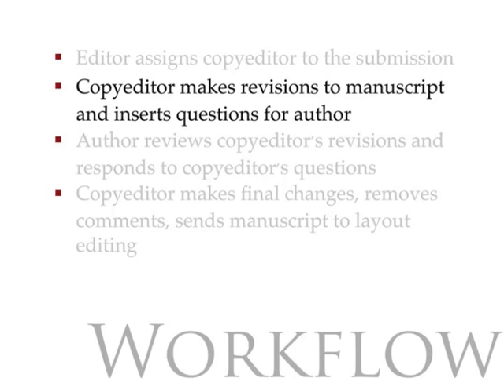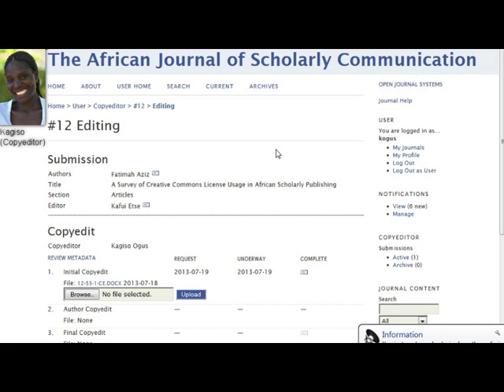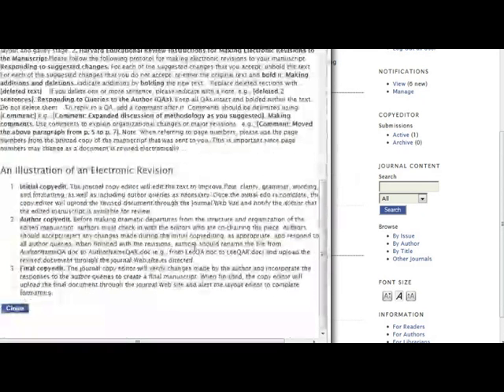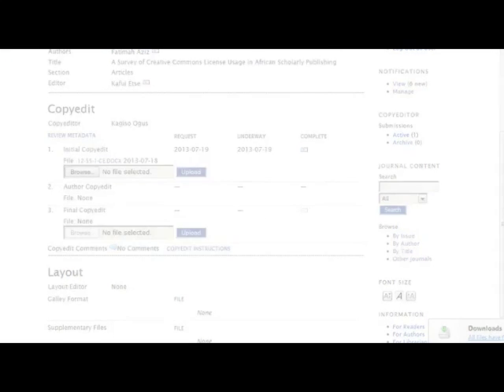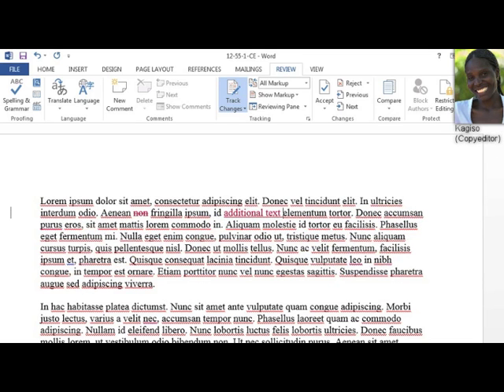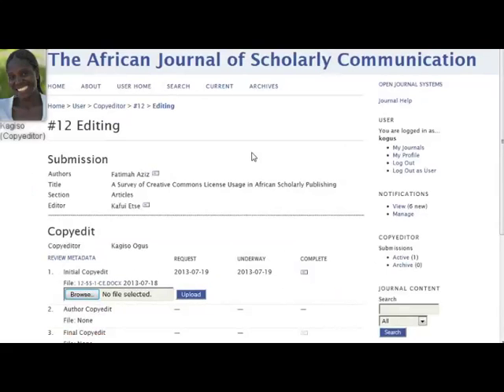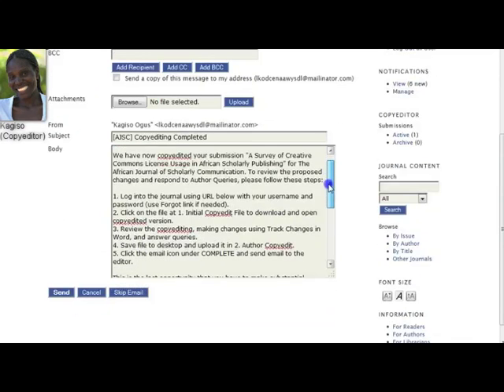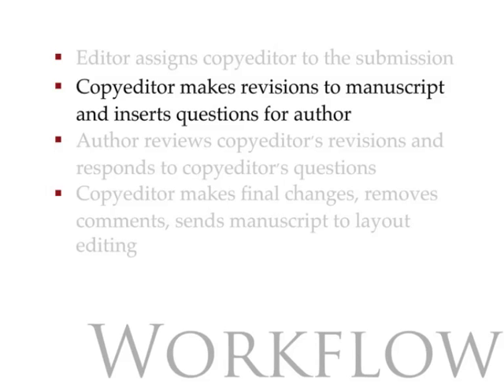PKPSchool: OJS for Editor: Lesson 15: The Initial Copyedit